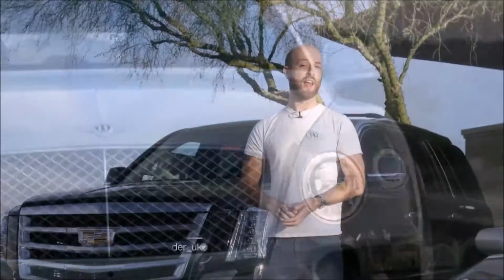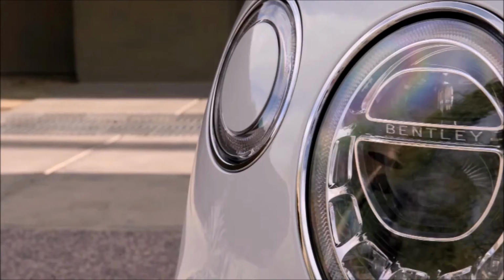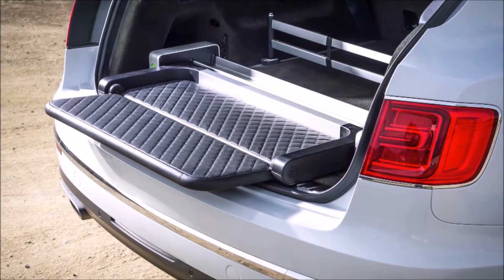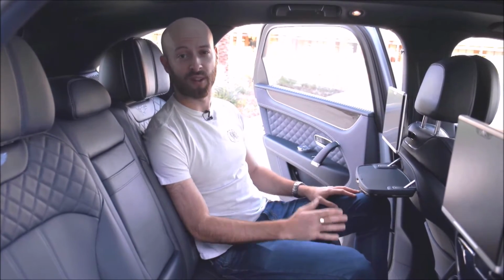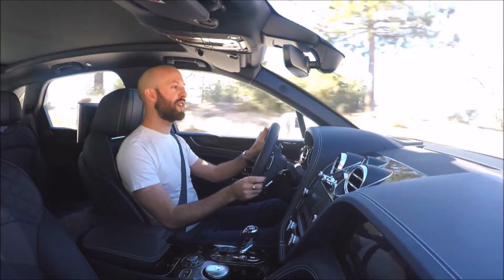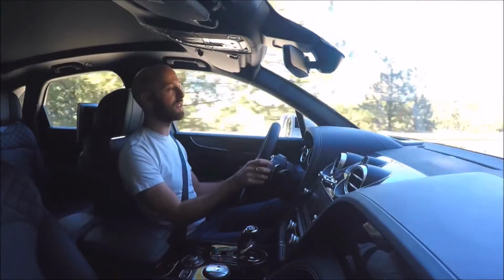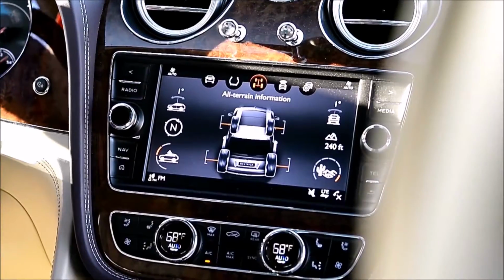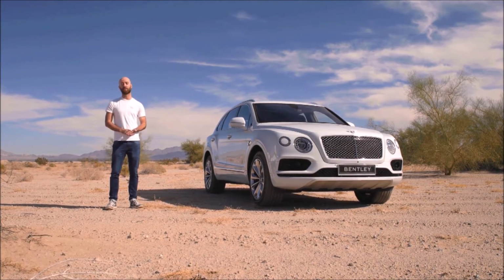Bentley Bentayga Review - Carzone.ie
Introducing the all-new Bentayga – Bentley's  first SUV and the worlds most fastest. The 6.0- litre W12 twin-turbo petrol, eight-speed auto gives you 0-62mph in 4.1secs with a max speed of 187mph.